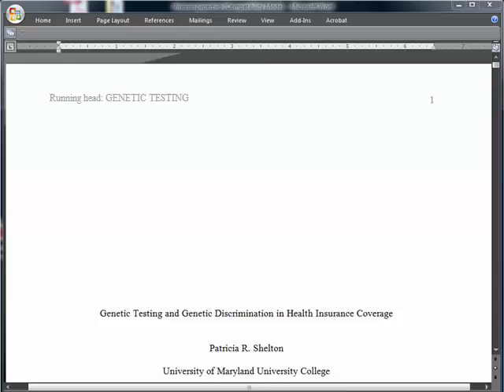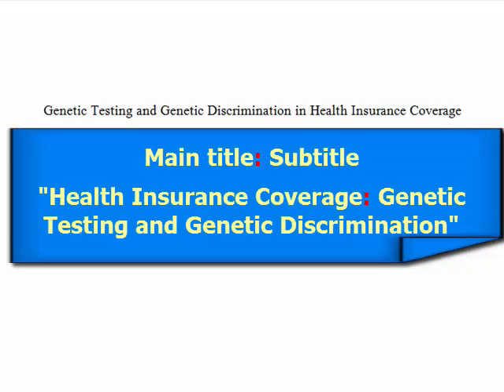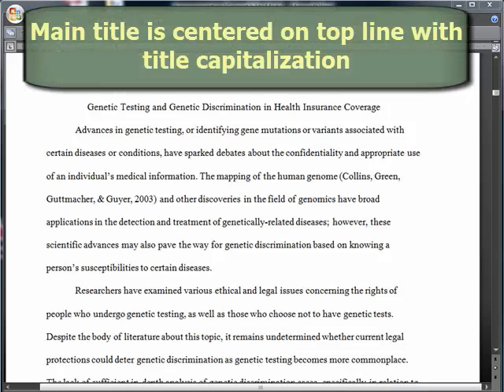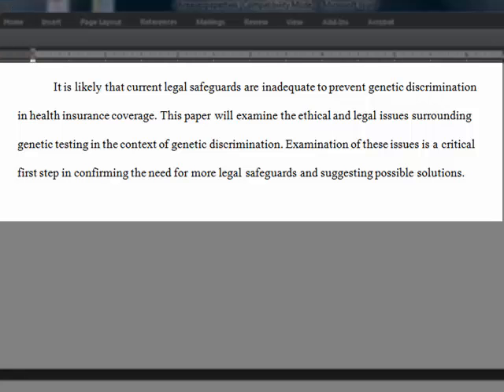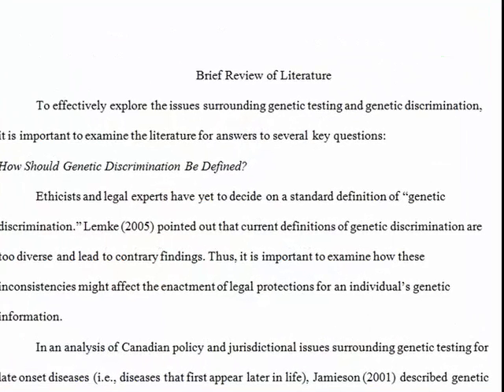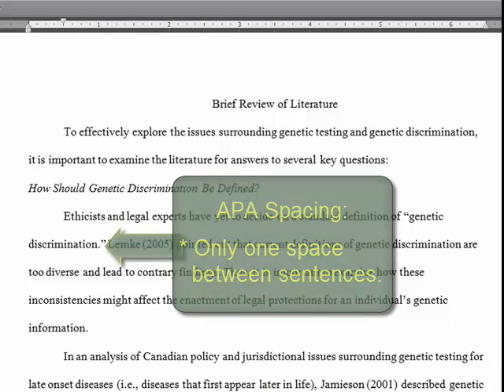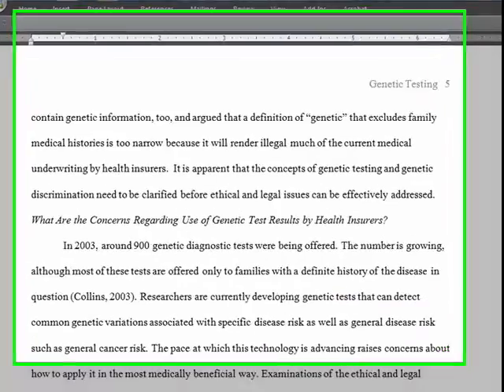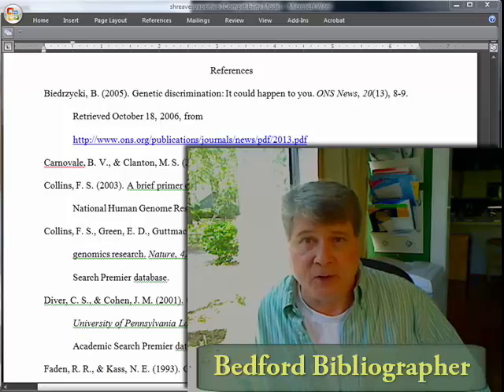APA Research Essay: Review of Model Paper with Literature Review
Review of upper-level APA research project. Formatting, use of sources, citation formats, APA headings. Sections covered: abstract, intro, lit review, body, conclusion, References.